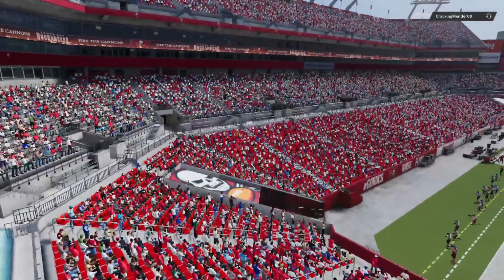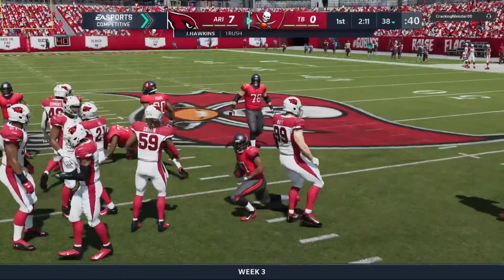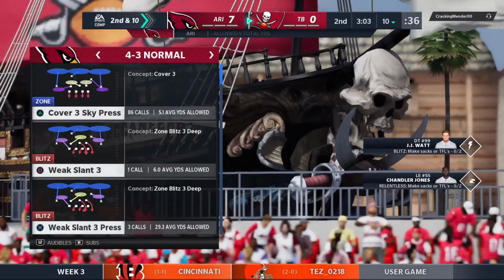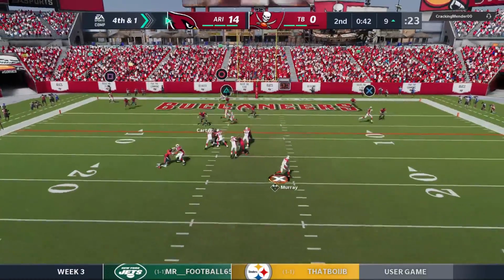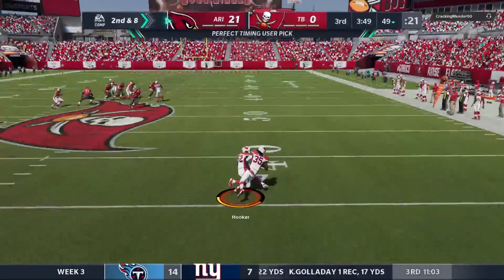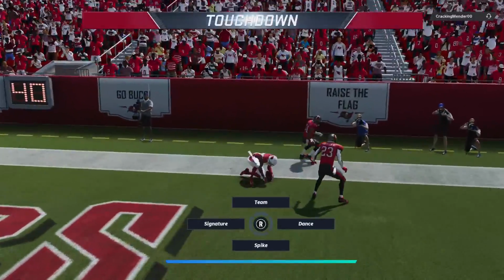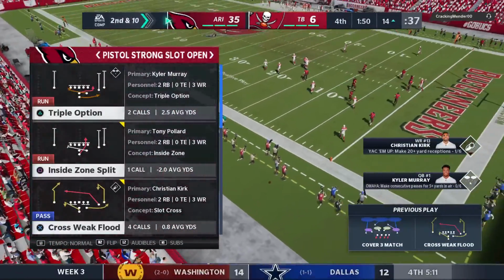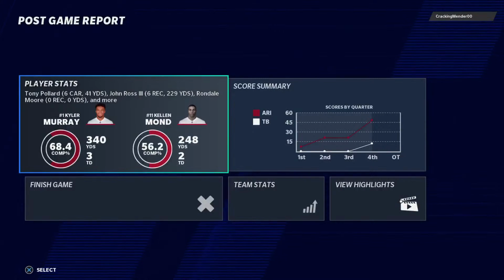Cardinals Franchise 303